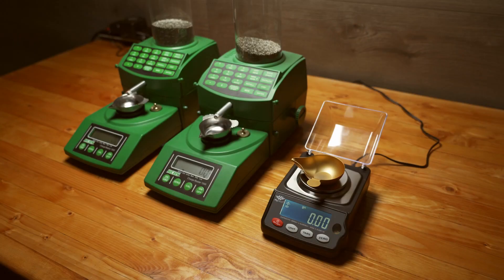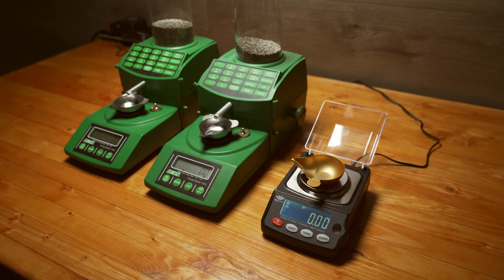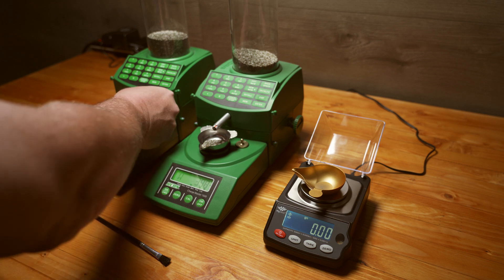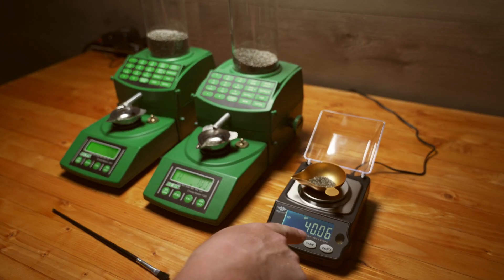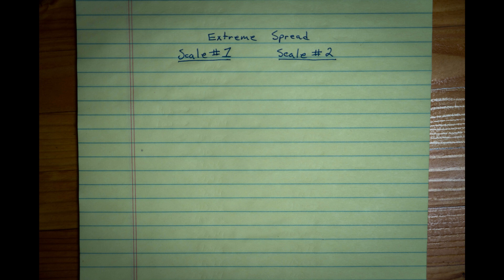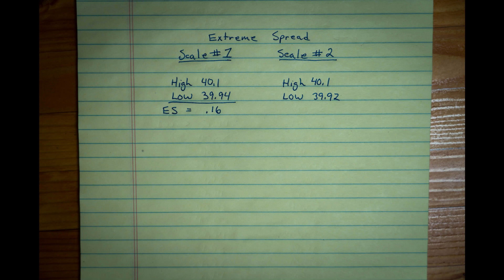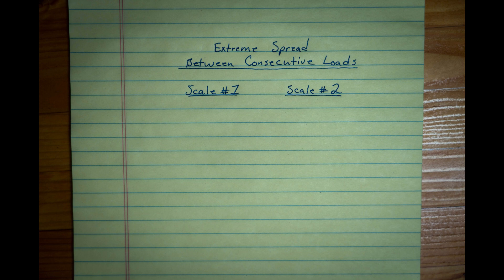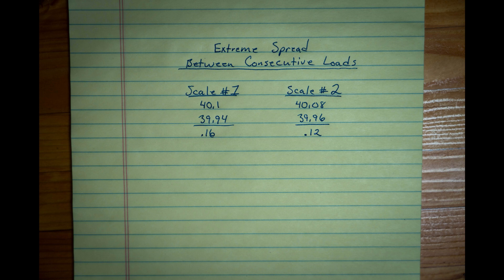RCBS Charge Master! Is It Accurate?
I test the scale on the RCBS Charge Master to find out if it's accurate.